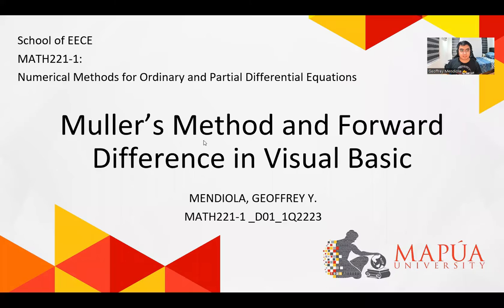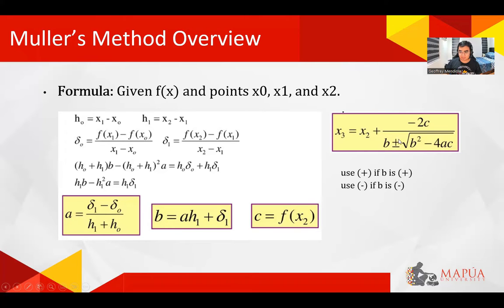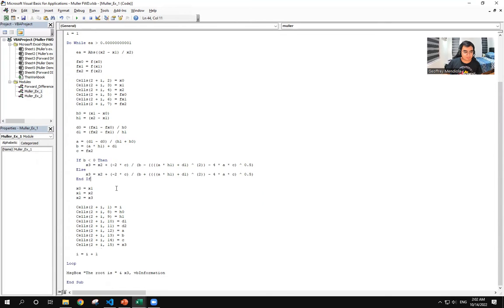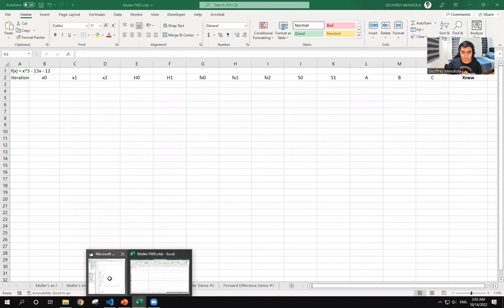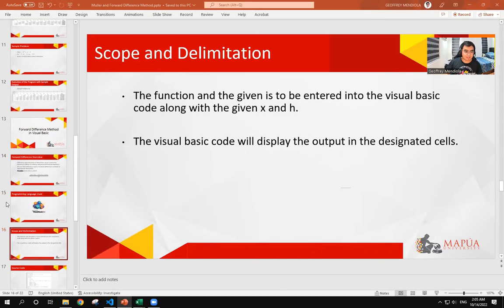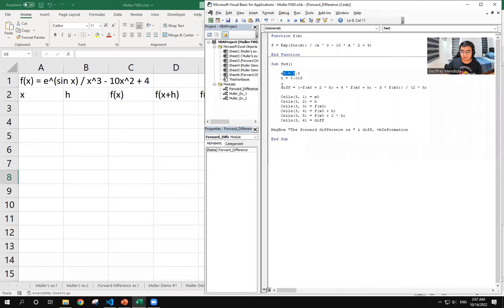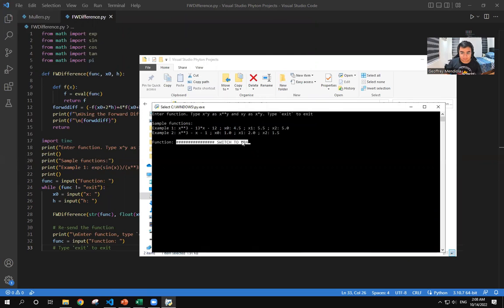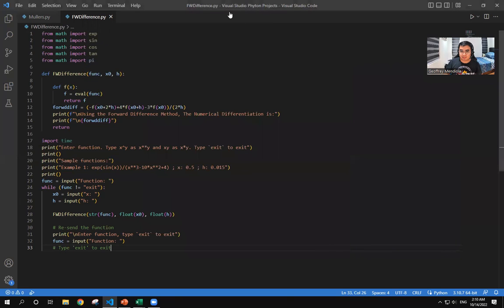Muller's Method and Forward Differentiation in Visual Basic